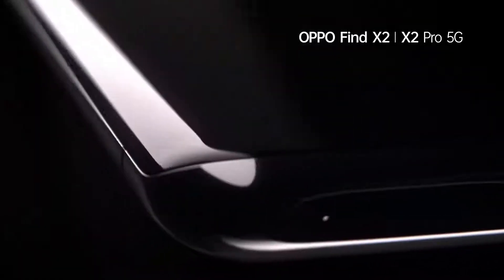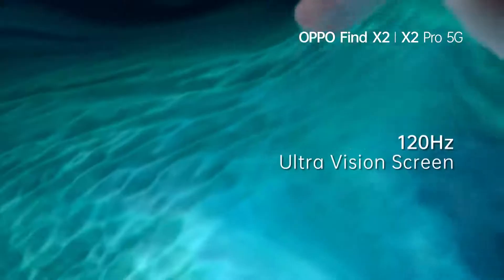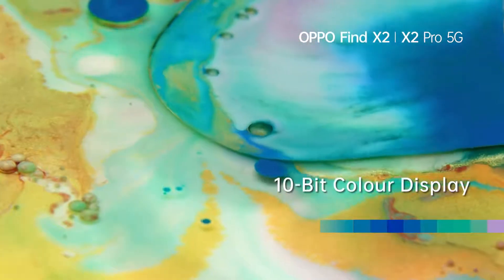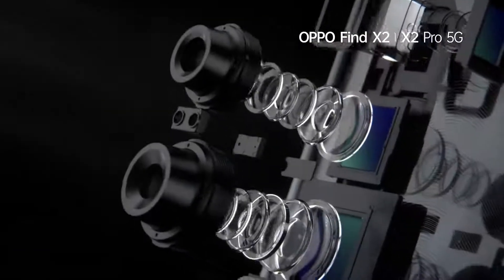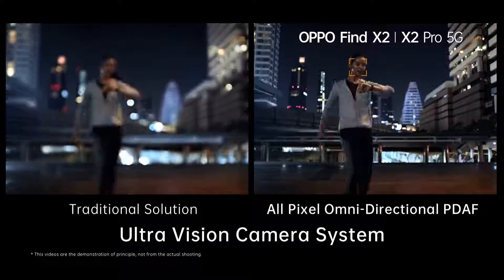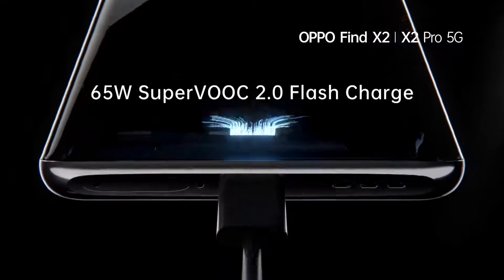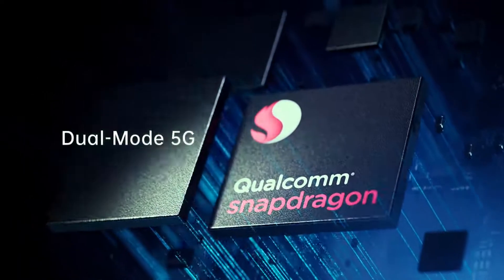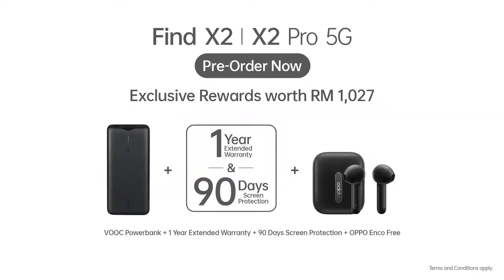OPPO Find X2 Series 5G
Have you ever wondered how does it feel to the ultimate? Let us give you a taste of it!

OPPO Find X2 Series 5G has the best 120Hz Ultra Vision Screen in the industry, true billion colour display, and 3k resolution. It comes with O1 Ultra Vision Engine and HDR Video Enhancement, make it even effortless to take a pro-level video.

Efficient battery support with 65W SuperVOOC 2.0, get 60% of battery level under 15 minutes. Catching up with the future by having dual-mode 5G ready.

OPPO Find X2 Series 5G, you deserve the ultimate.